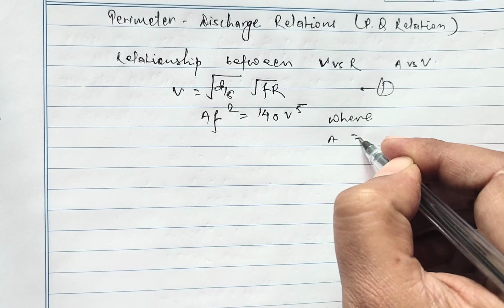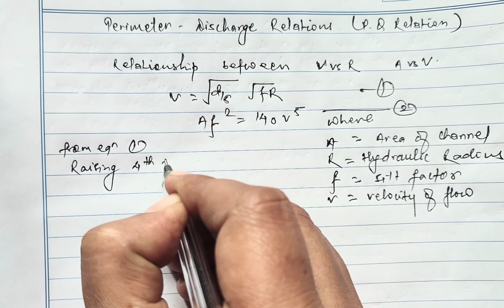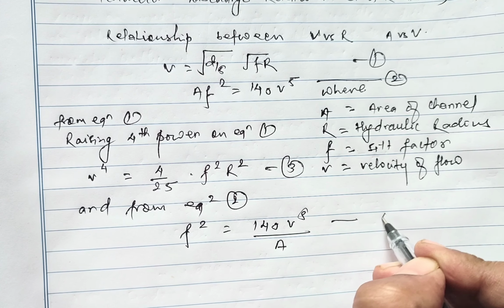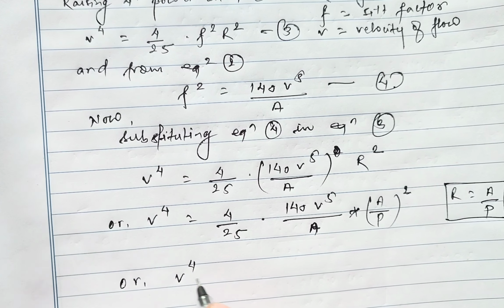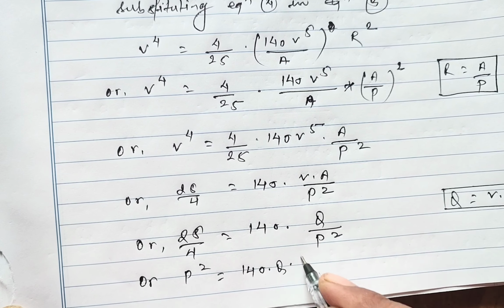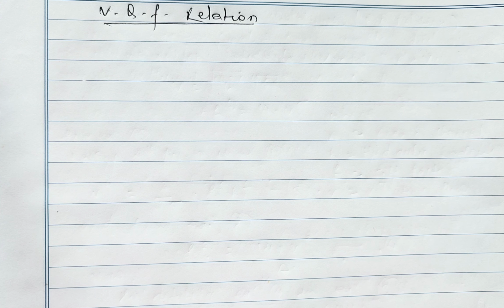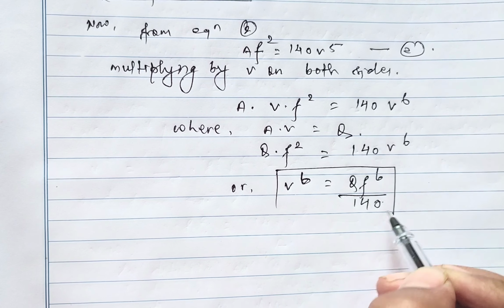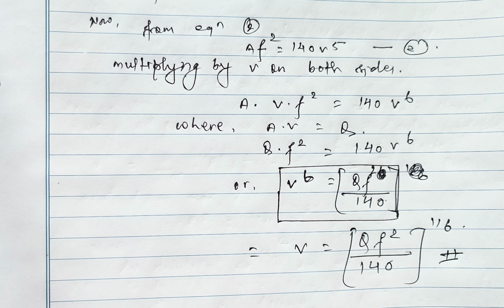How to derive a Perimeter Discharge Relation | P - Q Relation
Join us on a captivating journey into the realm of hydraulic engineering as we unravel the intricacies of deriving the P-Q Relation! In this educational video, we delve deep into the principles of open channel flow, exploring the step-by-step process of deriving the relationship between perimeter and discharge. Gain a comprehensive understanding of this fundamental equation and its significance in optimizing water conveyance in various hydraulic scenarios.

🌊 What You'll Explore:

P-Q Relation Essentials: Lay the groundwork for understanding the P-Q Relation, a fundamental equation in hydraulic engineering that establishes the connection between the perimeter of a channel and the discharge of water. Explore how this relationship influences the design and optimization of open channels.

Derivation Methodology: Delve into the step-by-step process of deriving the P-Q Relation. Understand the principles of fluid mechanics, the variables involved, and how engineers employ this equation to tailor channel perimeters for optimal water flow dynamics.

Application in Hydraulic Design: Explore how the P-Q Relation is applied in hydraulic design to achieve efficient water conveyance. Learn about the considerations that engineers take into account, including channel geometry, flow velocity, and the impact on sediment transport.

Calculations and Equations: Understand the mathematical equations involved in the derivation of the P-Q Relation. Explore the variables at play, their significance, and how engineers apply these calculations to design channels that balance efficiency and stability.

Whether you're a student navigating the complexities of fluid dynamics or an engineering enthusiast eager to understand the principles behind open channel design, this tutorial provides valuable knowledge.